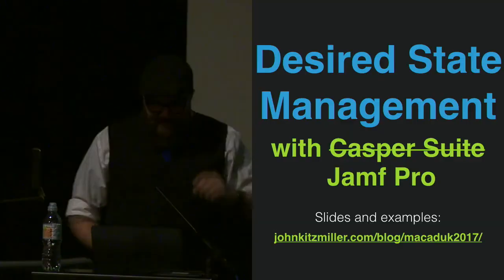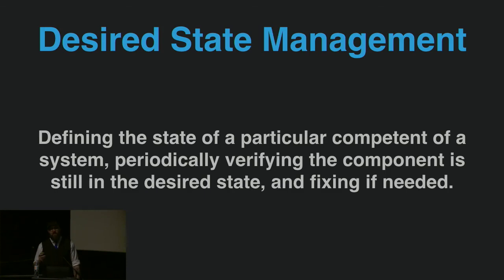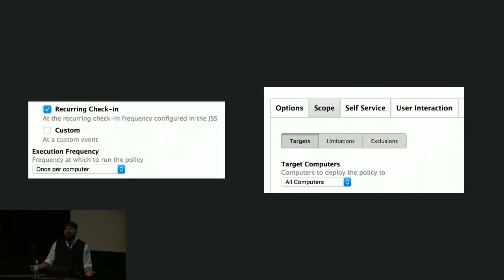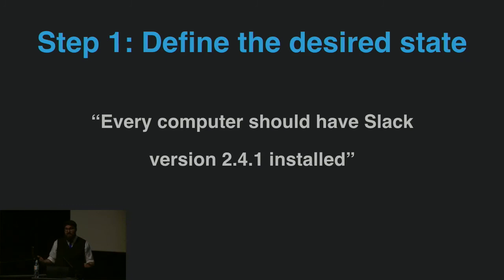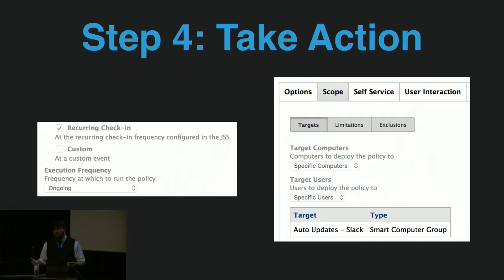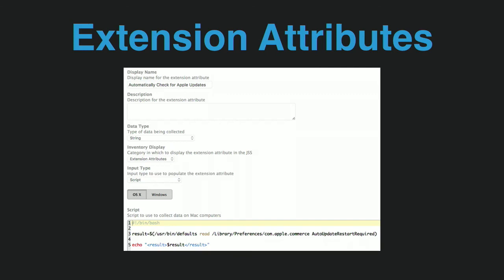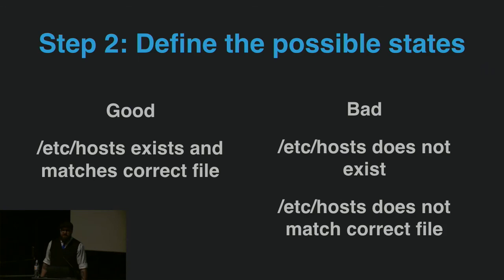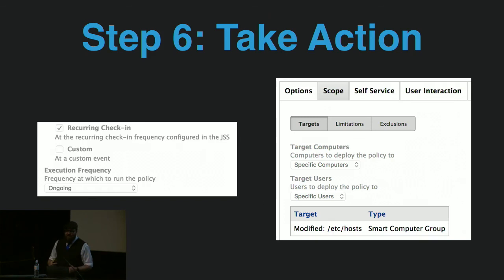John Kitzmiller - Desired State Management Through Automation with the Casper Suite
Out of the box, Casper isn’t designed to do desired state management the way other configuration management tools are. Admins who are used to these other tools are often frustrated with the way Casper works. With a little work, it can be possible to achieve an automated desired state management setup. In this talk, John will talk about some of the ways he’s done desired state management with the Casper Suite.